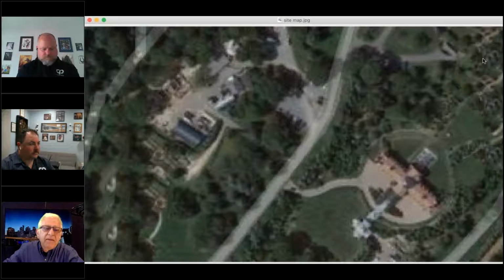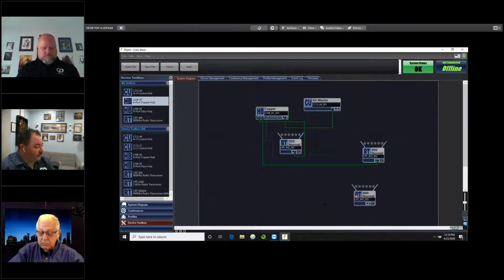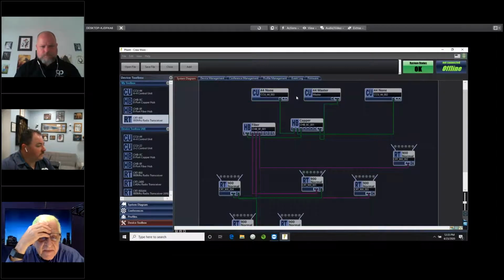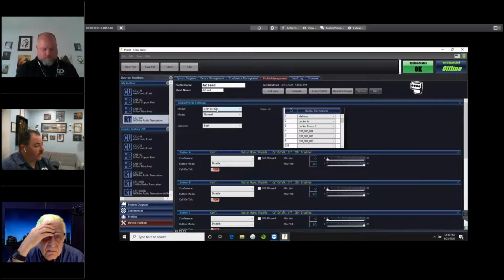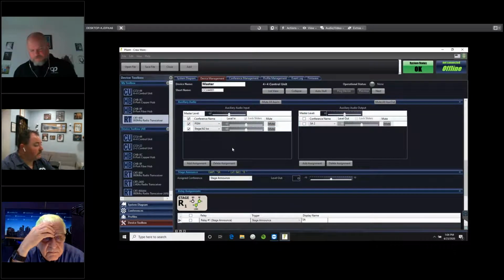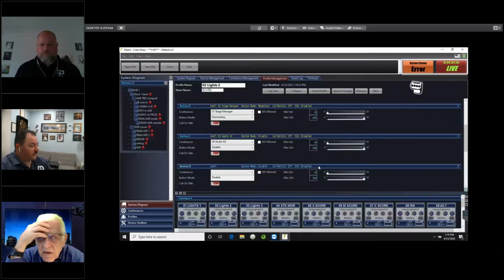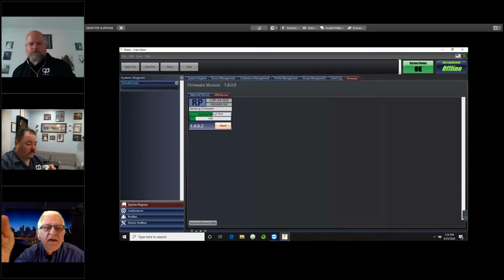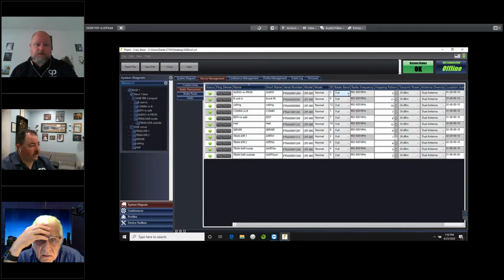CrewCom Wireless Intercom Field Application – PST #036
On PST #036, we went over CrewCom Wireless Intercom Field Application in detail with Pete Erskine, and Brian Ready, and Kevin O'Brien from CP Communications. Our talk included programming tips learned on an international sports tournament held at a private home on Long Island.

Streamed on Thursday, April 23, 2020, at 12:00 PM

If you would like to make a contribution, our Patreon can be found A donation of at least 25 dollars, and we will send you a PST branded antibacterial hand sanitizer spray every month.